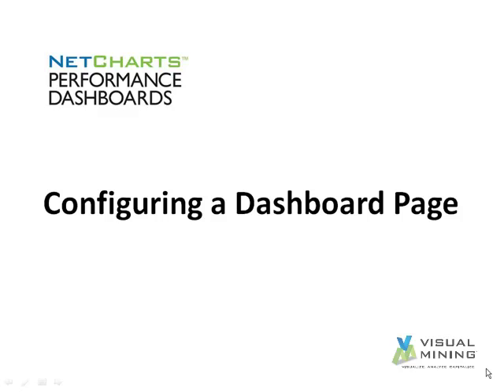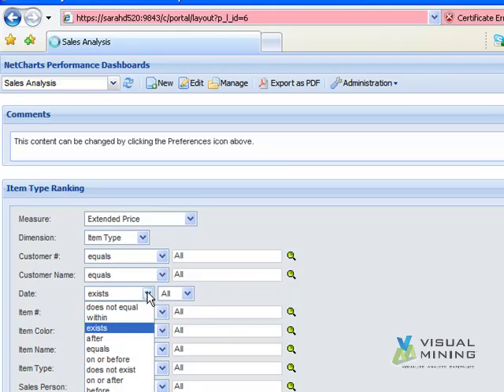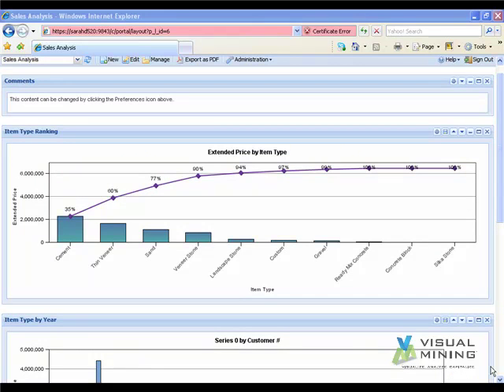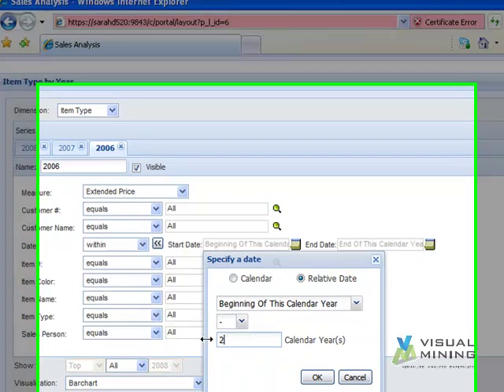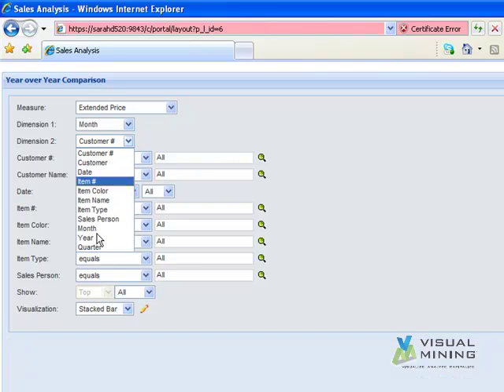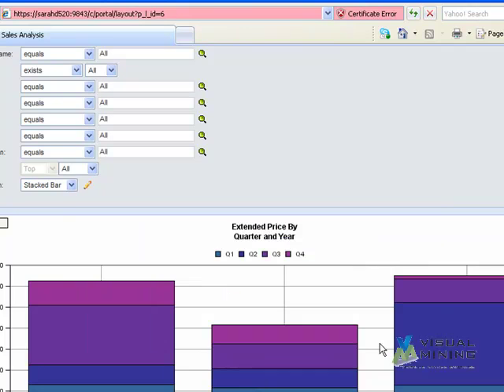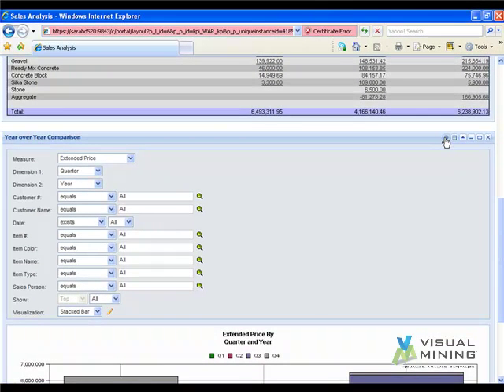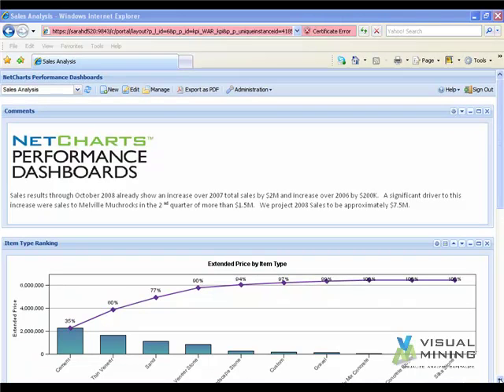Modifying a Dashboard with NetCharts Performance Dashboards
One of a series of Quick Start videos, this video shows how to quickly and easily modify a dashboard with NetCharts Performance Dashboards.